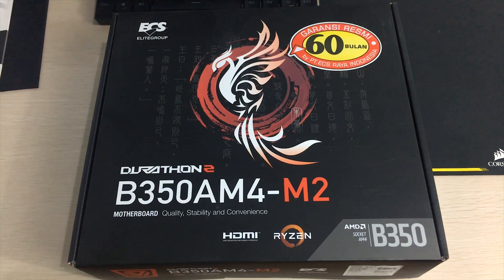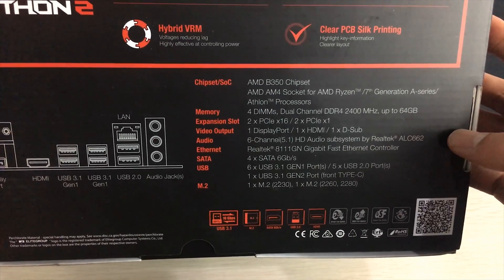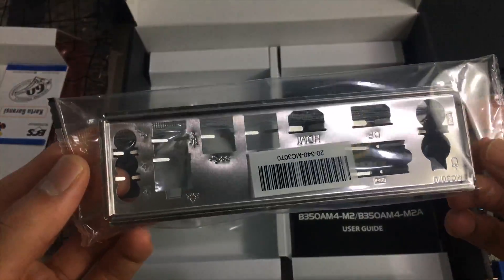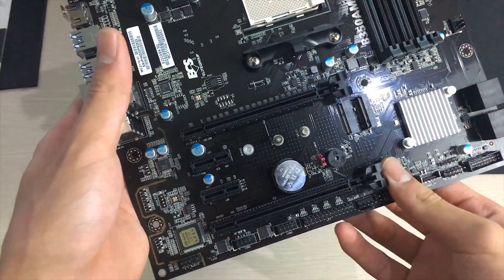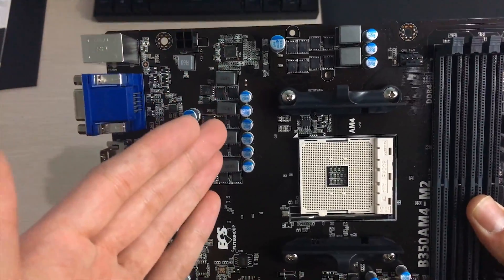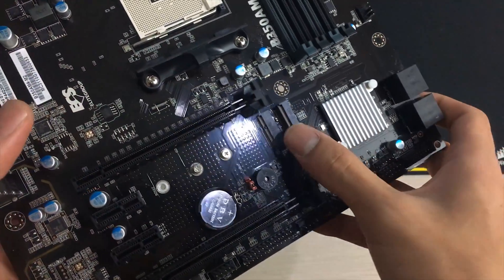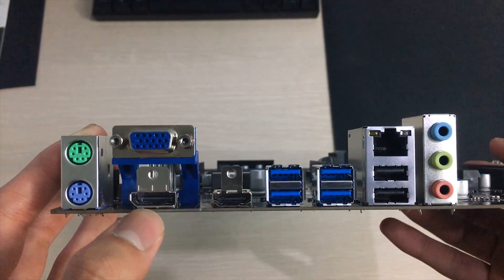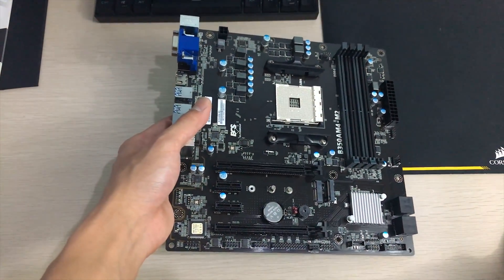ECS B350AM4-M2 Motherboard | Affordable Ryzen AM4 motherboard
ECS sent me their ECS B350AM4-M2 Motherboard for an unboxing video. It's one of the most affordable AM4 motherboard with an overclockable B350 chipset and it seems to have a lot of features for the price. Let's take a look!